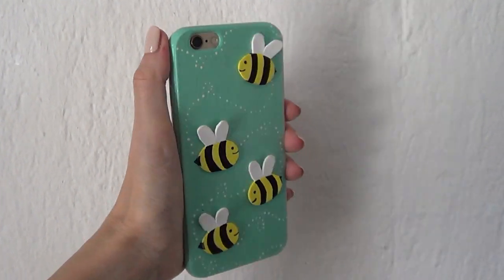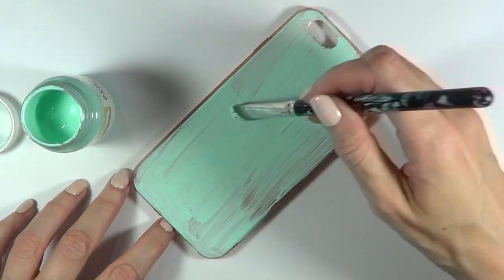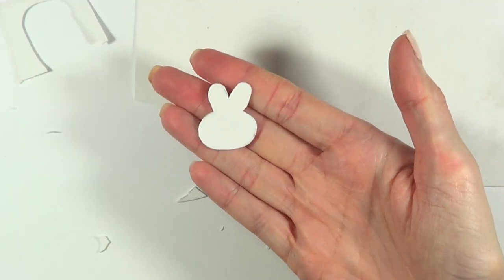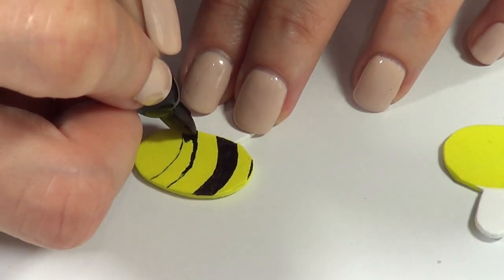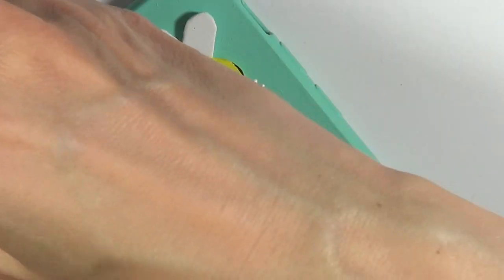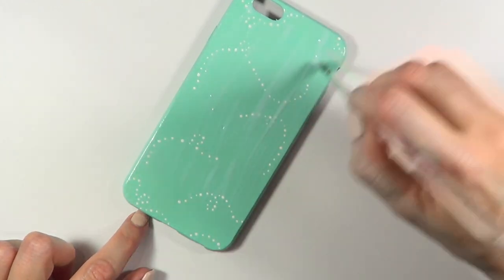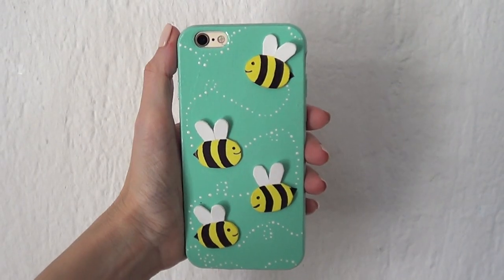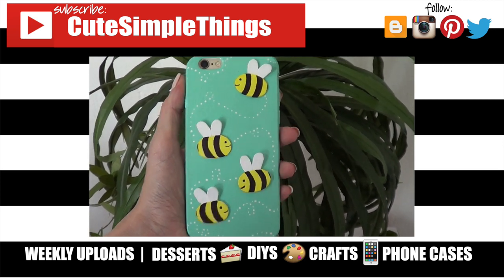DIY Bee Phone Case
Learn how to decorate your phone case with cute bees!

Use cutesimplestuff if you re-create it!